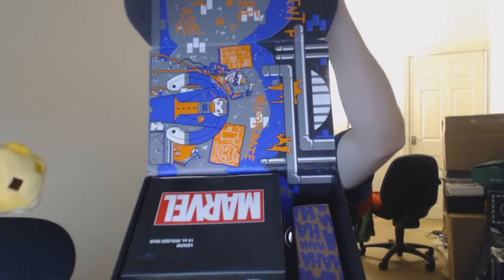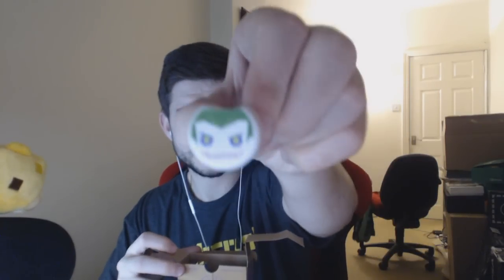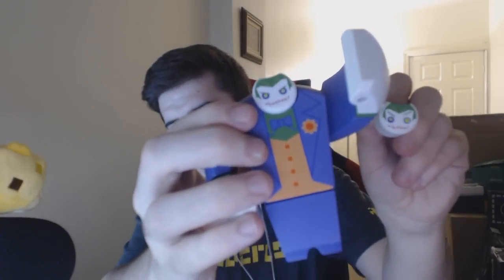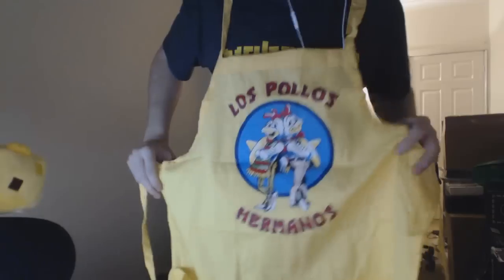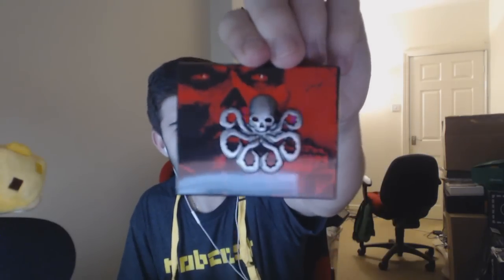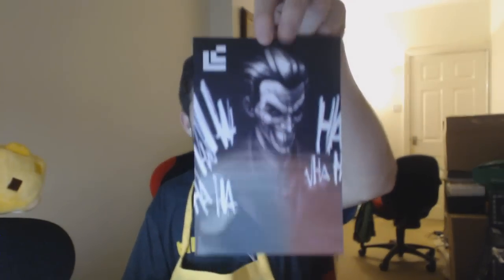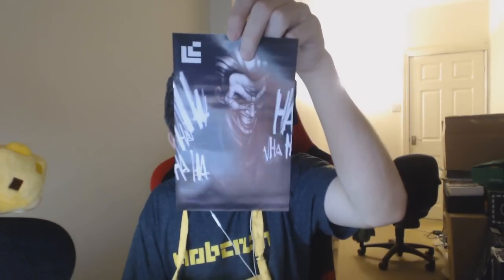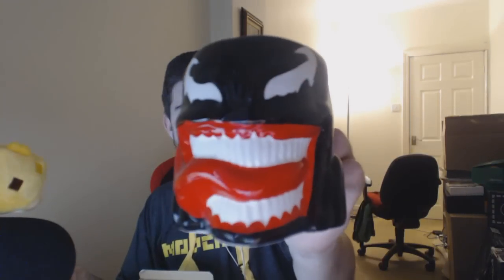★Lootcrate "Villains 2" Unboxing! (August 2015) - Marvel Surprise, Evil Joker & Epic Apron★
► My Server: eckocraft.mcph.co
► FTB Server: ftbeckocraft.mcph.co

Hello and welcome to a Lootcrate unboxing video, today you get the best of me in two unboxings. This video is Lootcrate special Villans 2 - Wait until the ending you'll see why it was such an amazing box! if you are new to my channel check out the link above and grab yourself a box of joy!